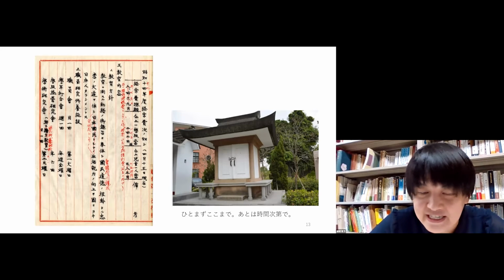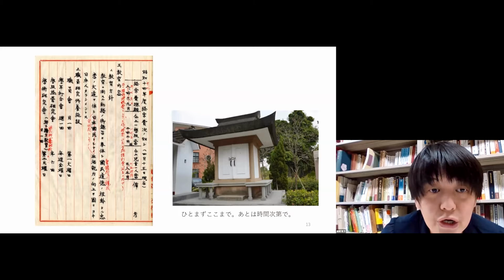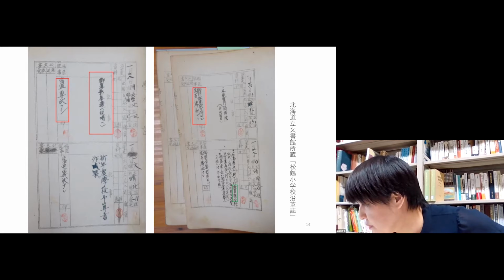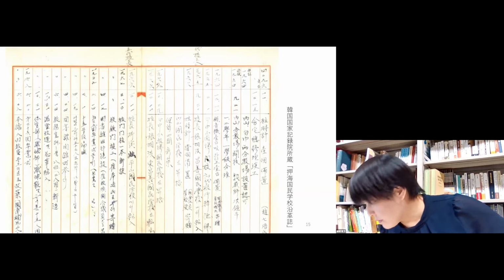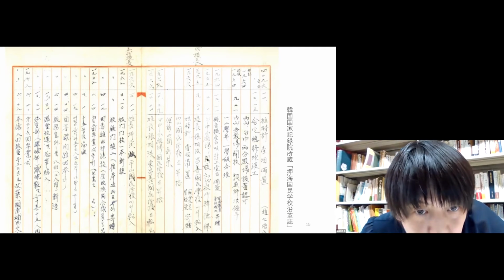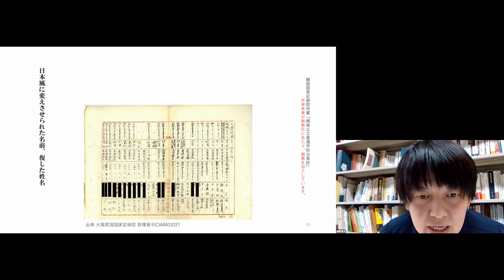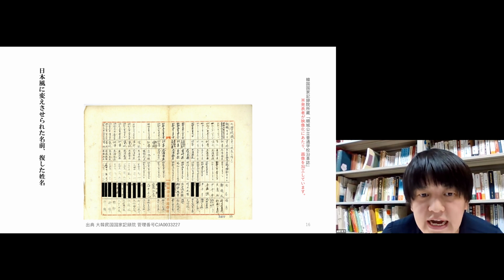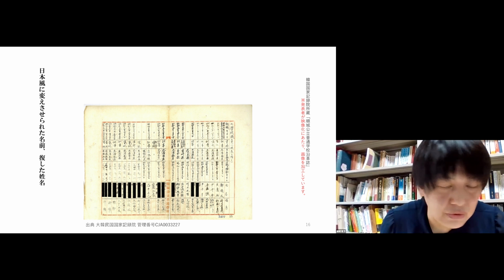Kyoto University 2020 Invited Lecture Series 2 Satoko Hiura Ch.5 August 28, 2020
2020 Invited Lecture Series
Toward Critical, Historical and Transnational Dialogues on Japanese “Model” of Education
Lecture 2
"Intended Break and Unexpected Continuation: School Documents in/after Japan's Colonial Rule"
Chapter 5 What We Can Learn from School Journals
Satoko Hiura
Associate Professor, National Institutes for the Humanities, National Museum of Japanese History, Research Division

Zoom Online
Global Education Office, Graduate School of Education, Kyoto University